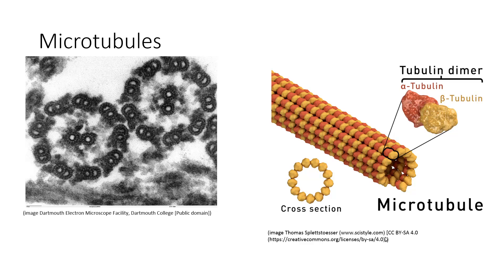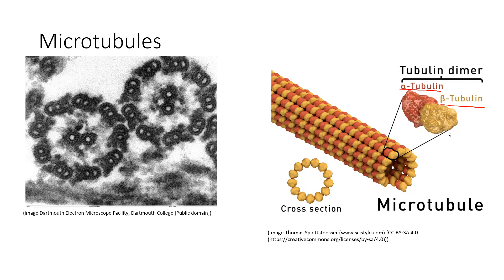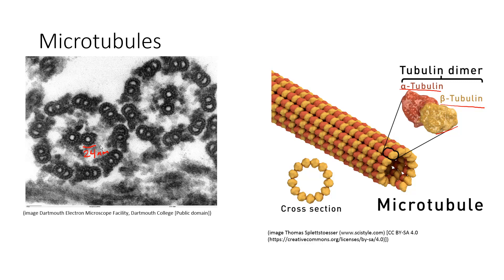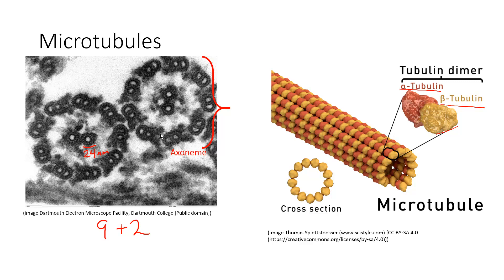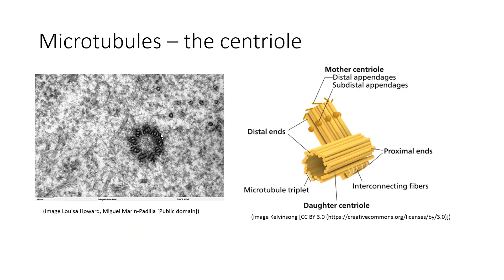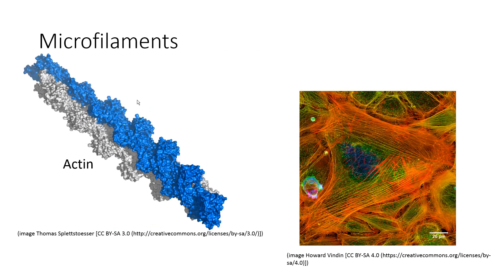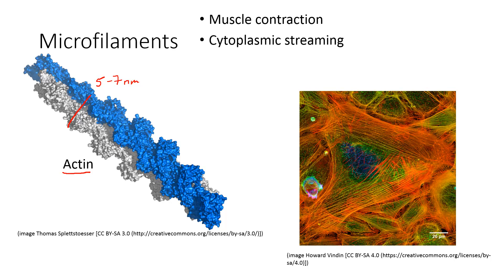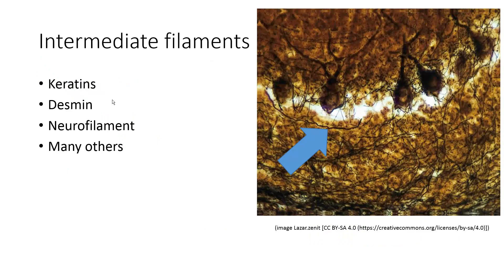HSCI 4950- Histology Cytoskeleton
Dr. Patrick Brown